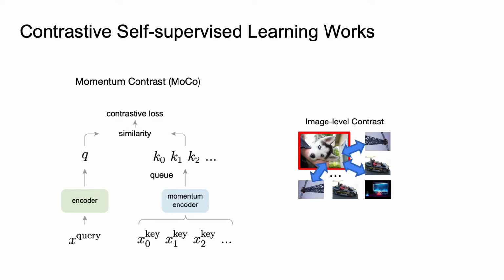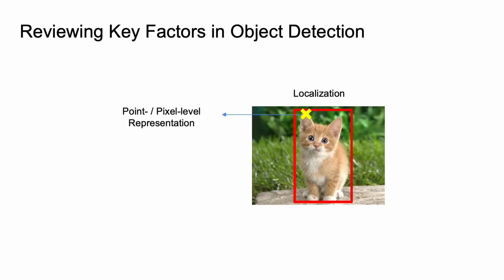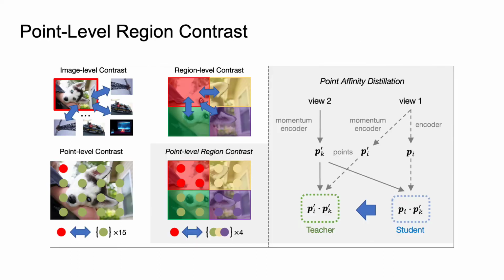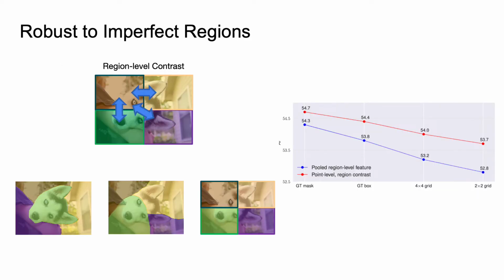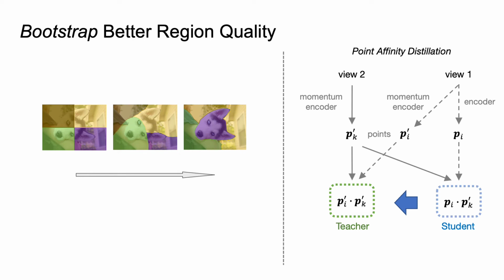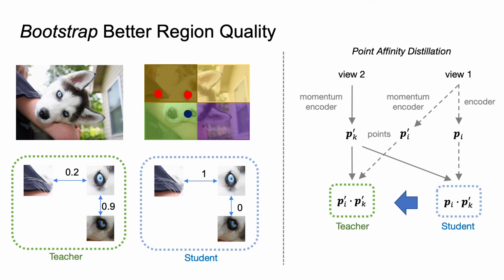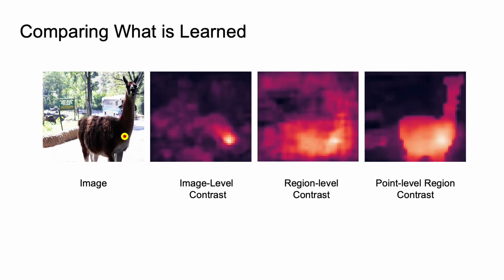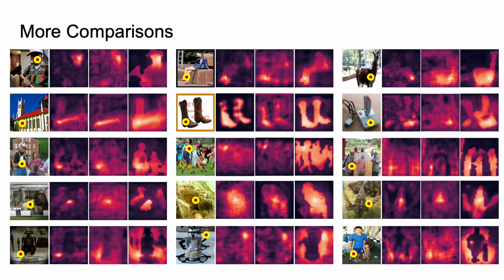Point Level Region Contrast for Object Detection Pre Training | CVPR 2022